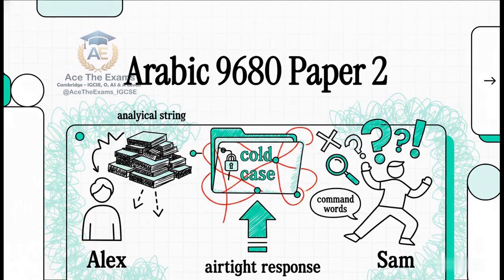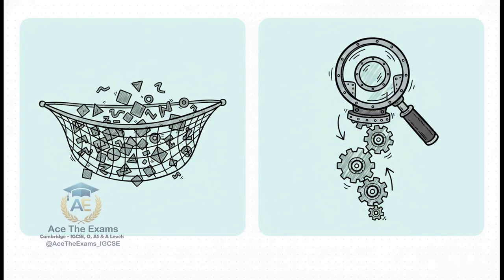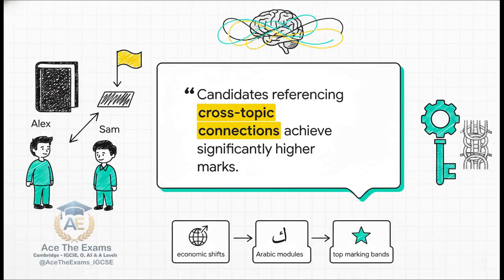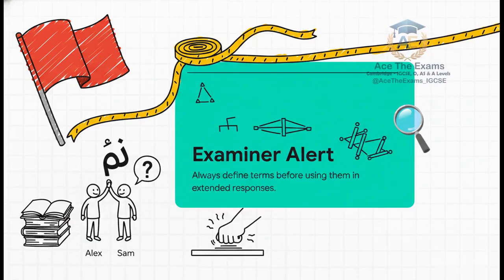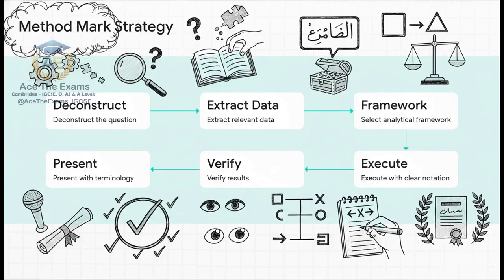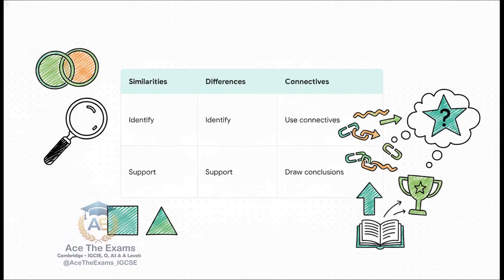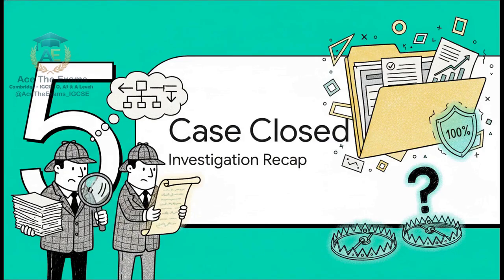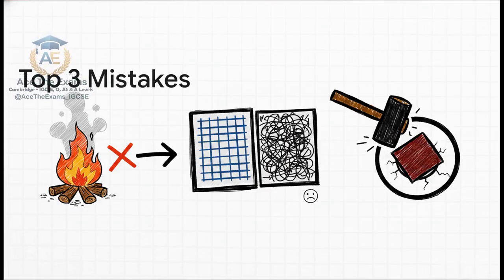Paper 2 Reading and Writing Structure and Timing Arabic 9680 AS and A Level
Welcome to Ace The Exams! This lesson covers Paper 2 Reading and Writing Structure and Timing Arabic 9680 AS and A Level.

Subject: 51 Arabic - Cambridge AS and A Level 9680